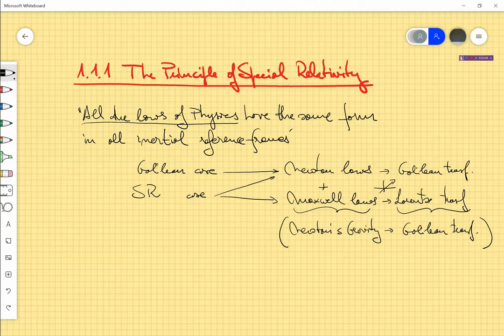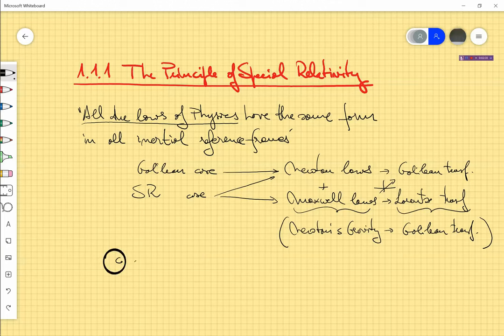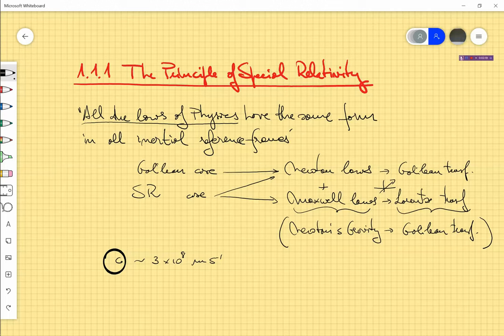1 1 1 The Principle Of Special Relativity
First video of the first lecture of the Master Course on General Relativity.